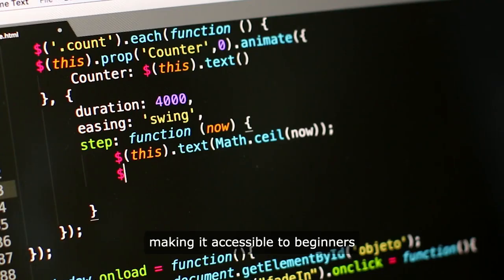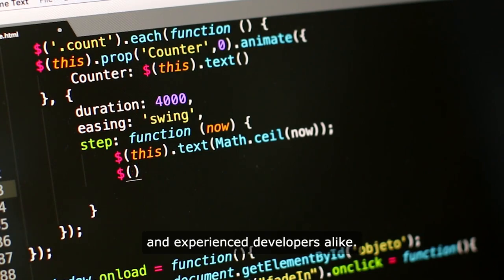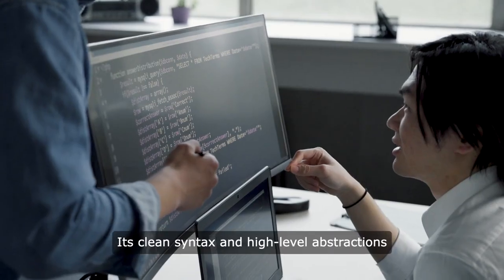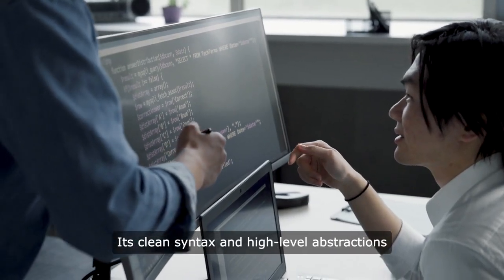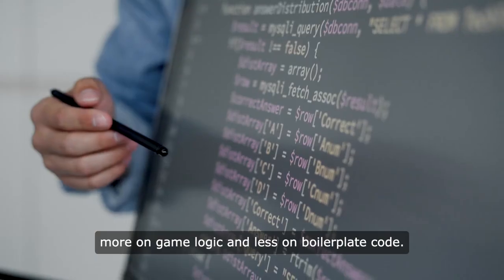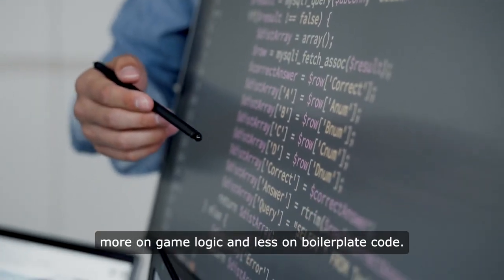Python for Game Modding I Web Scraping for Gaming Data I Python in Game Design Education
Dive into the exciting world of game modding with Python! In this series, we'll explore how Python can be used to customize and extend your favorite games. From creating new characters and quests to tweaking gameplay mechanics and designing custom levels, Python opens up endless possibilities for modders. Join us as we delve into scripting, asset manipulation, and API integration to unlock new dimensions in gaming. Whether you're a seasoned developer or a curious gamer, Python for Game Modding will inspire you to unleash your creativity and transform your gaming experience!

🎮 Ready to level up your game design skills? 🐍 Dive into our latest YouTube video, "Python in Game Design Education," and discover how Python programming is transforming the gaming industry! 💻 Join us as we explore the endless possibilities of Python for game development and unlock the secrets to creating immersive gaming experiences. 🚀 Don't miss out on this epic journey!